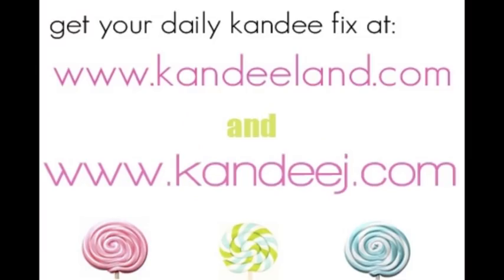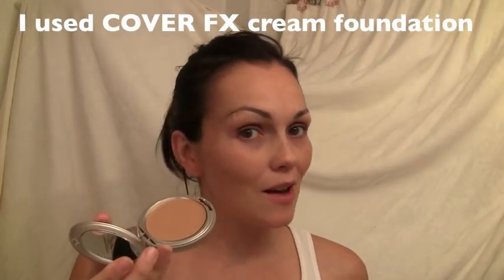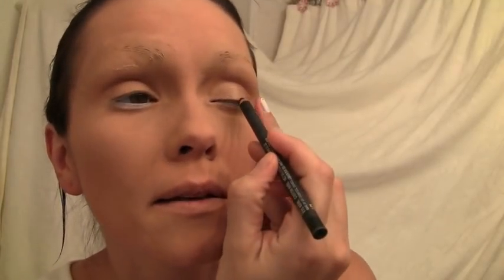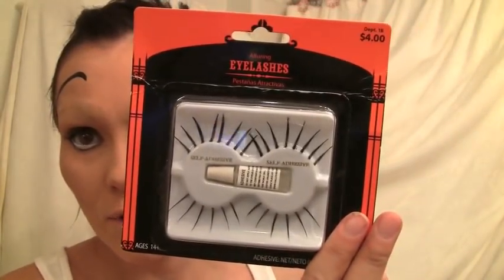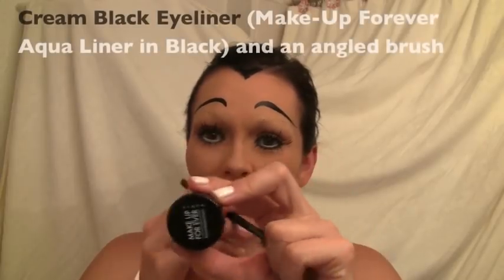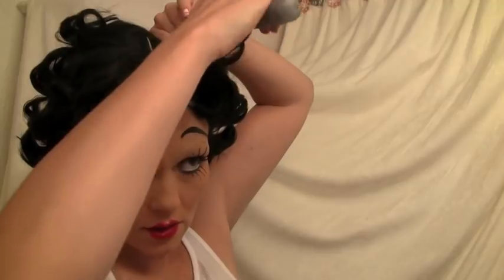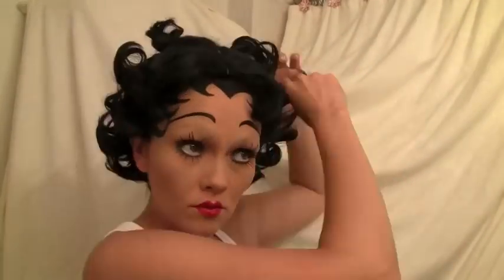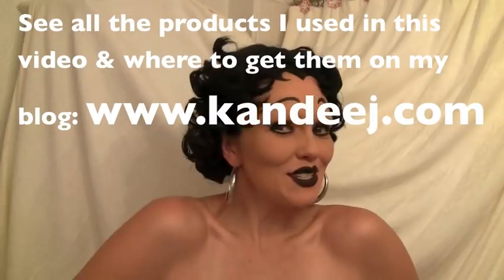BETTY BOOP Tutorial | Kandee Johnson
Here's how to get Betty Boop's  Makeup & get the perfect Betty Boop Hair!

💛SNAPCHAT ➜ KandeeJohnson

This is such a fun Betty Boop costume look! You can go to my blog to get all the links for what I used here's a sample:

BLACK CREAM COLOR TO DRAW IN HAIRLINE: Make-Up Forever AQUA BLACK